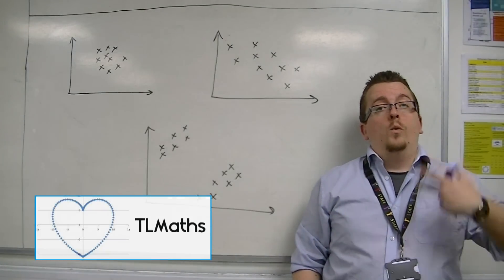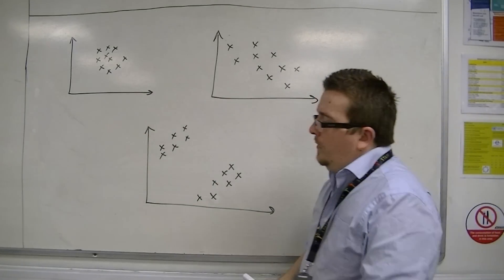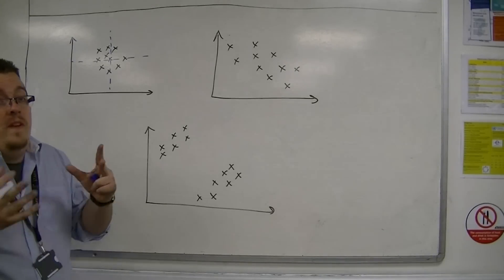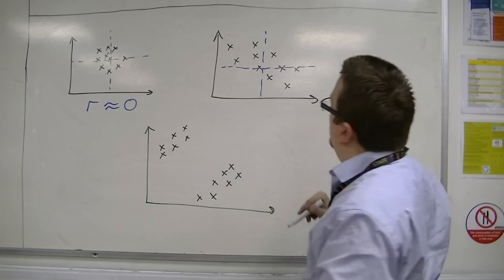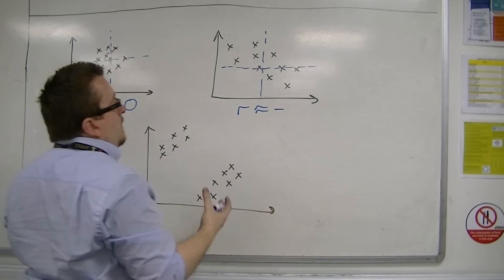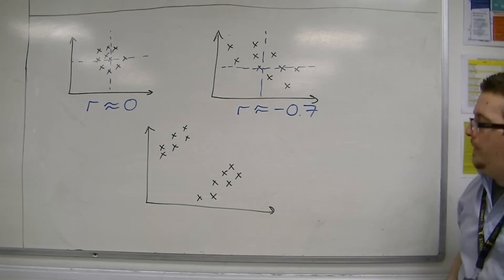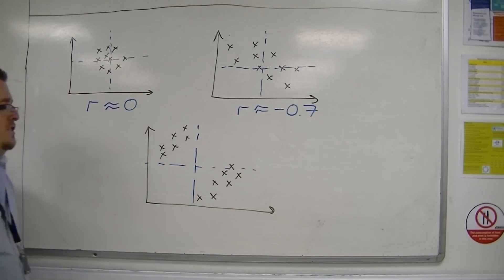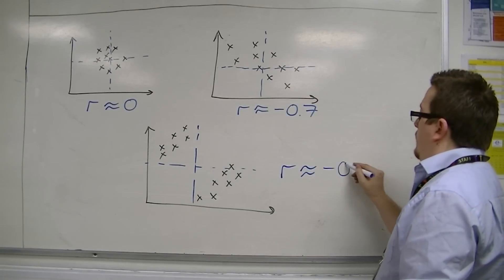AQA Statistics 1 8.06 'Guessing' a value of r (educated guess)